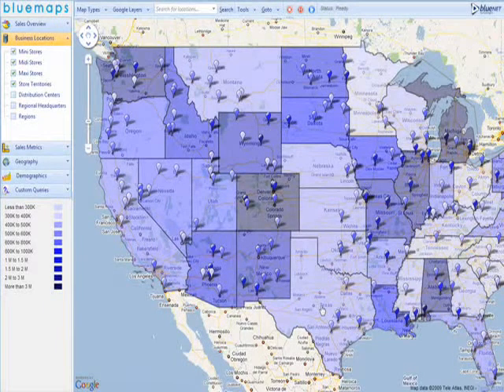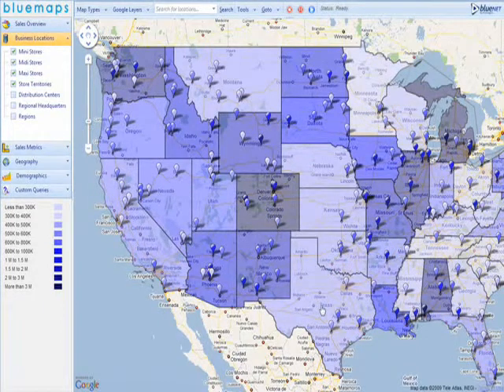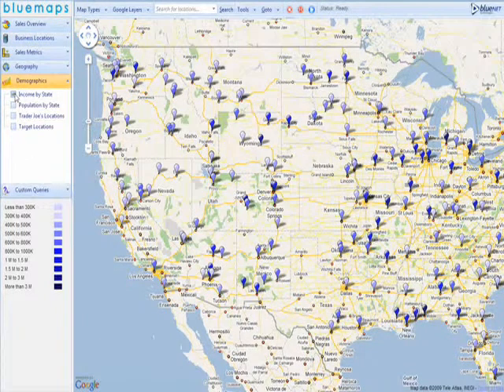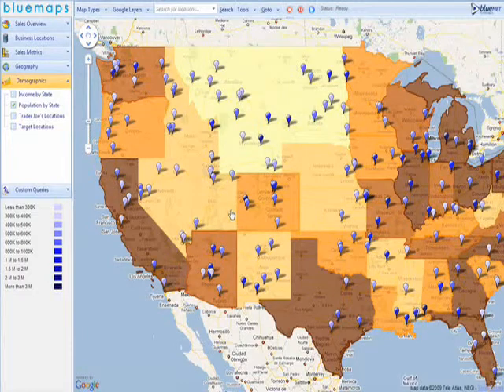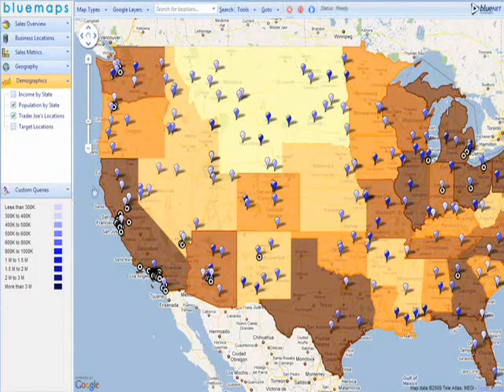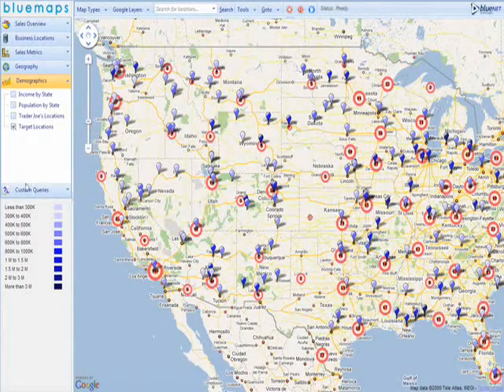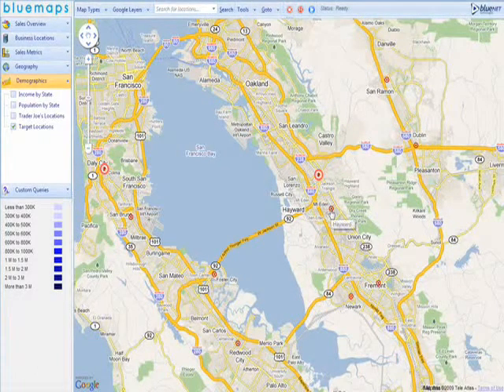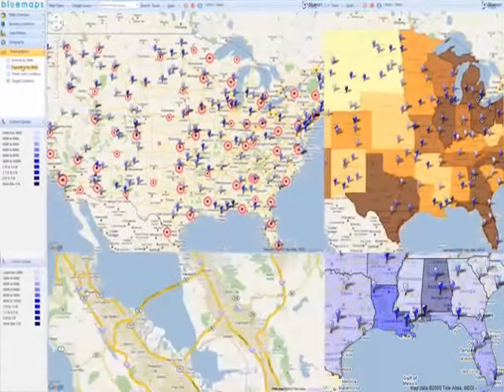Cognos demographics example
Cognos map visualization example (Google Maps and Bluesoft) with demographics data based on the US map and a sales business scenario.